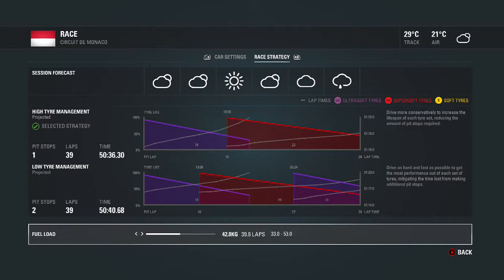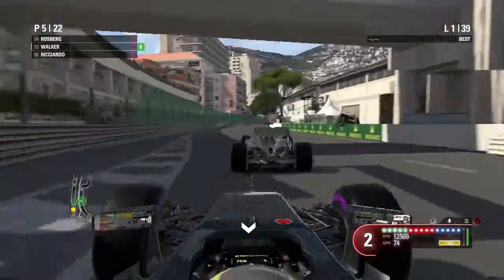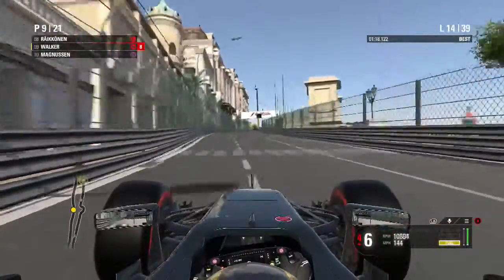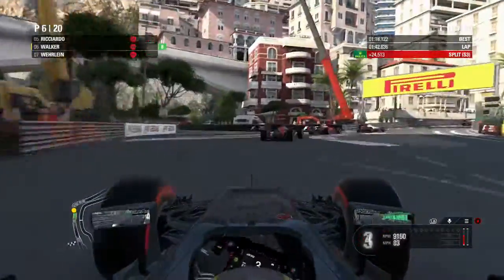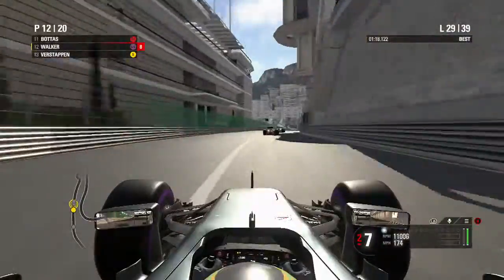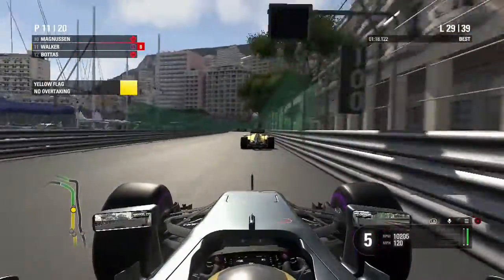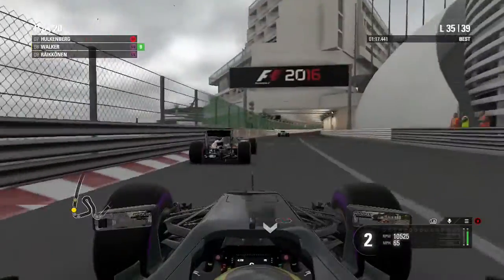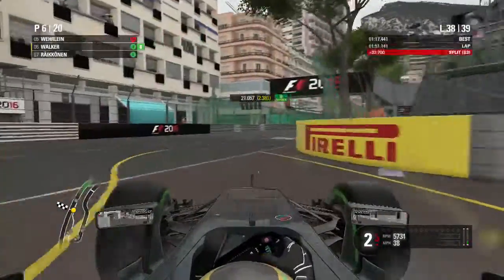F1 2016 Career Mode - Round 6 Monaco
Monaco hosts round 6 of my F1 2016 career mode. We are aiming to take mclaren honda to the top of the table in this series.